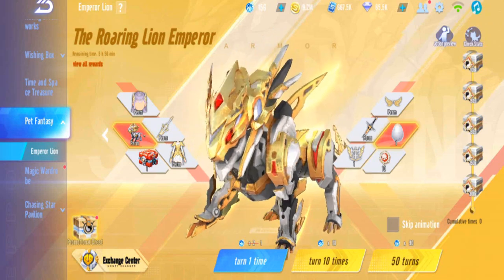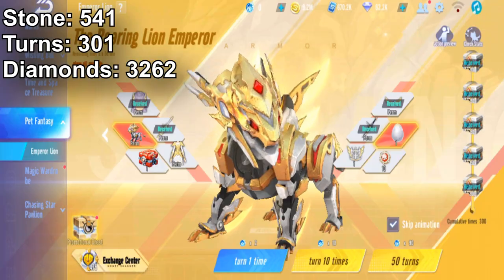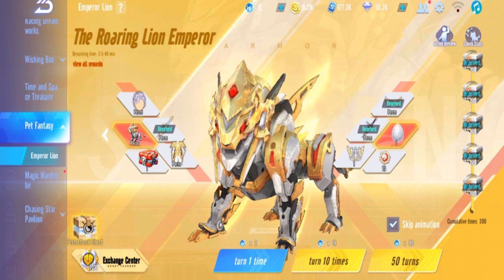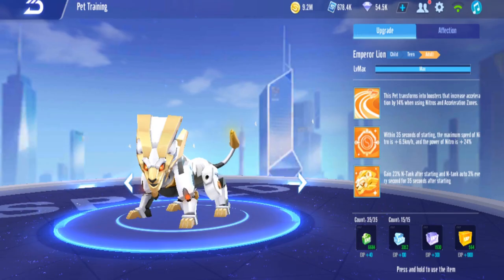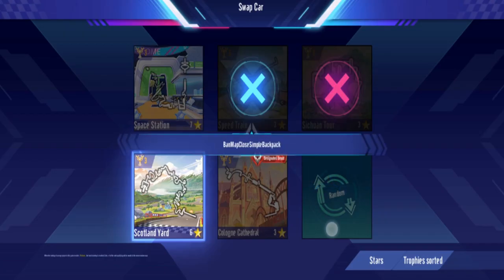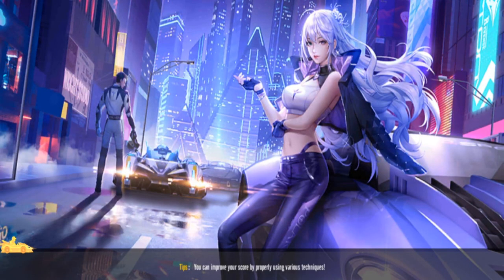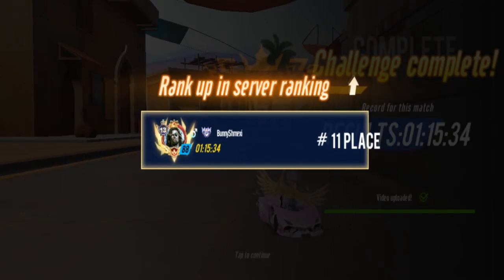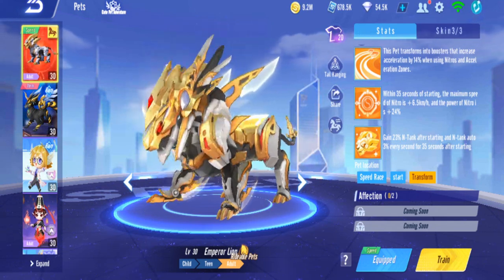Whaler Luck Be Like - Gacha & Review Emperor Lion 【Garena Speed Drifters】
first time doing a Pet Fantasy gacha. This pet is more expensive than the average gacha A-car.

(Shoutouts) Thank you for joining my membership:
🏆SUPREME TIER🏆: AZLI MW, DZACK GAMING
MASTER TIER:  TUFFY RUSHY, ANYA96, CAMELIA DAIAMOND
Songs:
So Lit, なんでしょう？, Staccato, So Lit, Synergy, Average, Find Me Here, Let Me Know, They Watchin Me, Educated Man